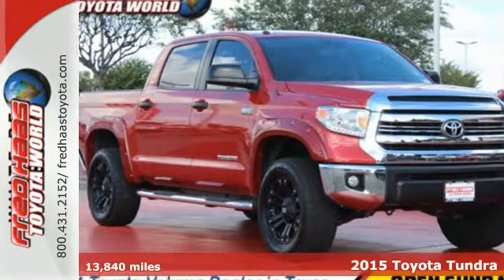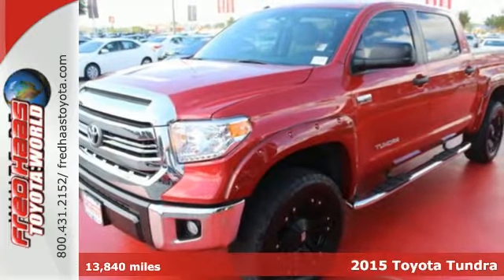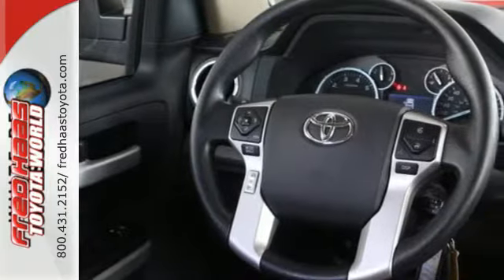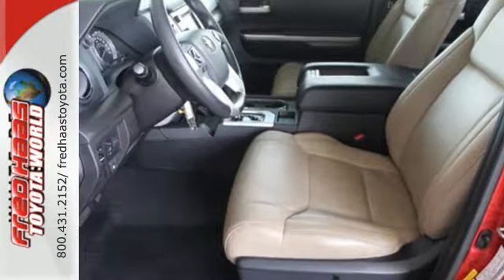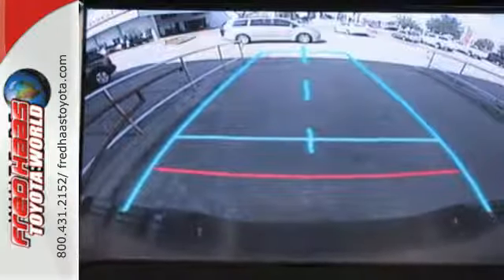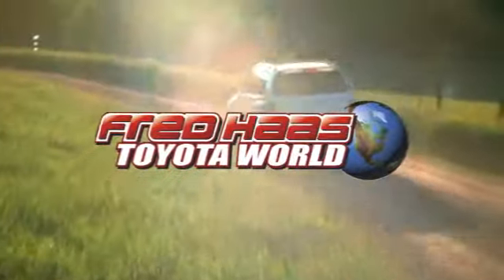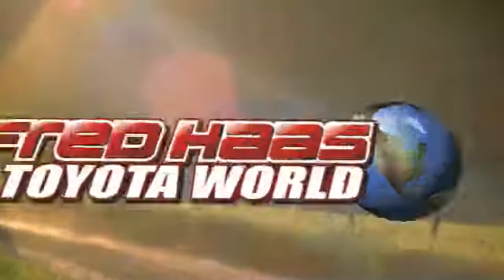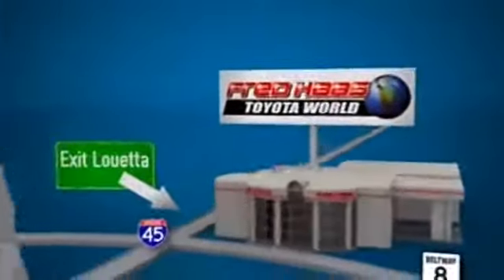Used 2015 Toyota Tundra Spring, TX FX183090T - SOLD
Year: 2015
Make: Toyota
Model: Tundra
Trim: SR5
Engine: 8 Cyl. 5.7 L
Transmission: Automatic
Color: Red
Mileage: 13840
Stock #: FX183090T
VIN: 5TFEY5F12FX183090
This Toyota Tundra has a strong Regular Unleaded V-8 5.7 L/346 engine powering this Automatic transmission. Carfax One-Owner Vehicle. 9 Carfax Service Records. Wheels: 18 x 8J Styled Steel, Variable Intermittent Wipers w/Heated Wiper Park, Urethane Gear Shift Knob.*This Toyota Tundra Features the Following Options *Transmission: Electronic 6-Speed Automatic w/OD, Transmission w/Driver Selectable Mode, Sequential Shift Control and Oil Cooler, Tires: P255/70R18 AS BSW, Tailgate Rear Cargo Access, Systems Monitor, Steel Spare Wheel, Splash Guards, Single Stainless Steel Exhaust, Side Impact Beams, Remote Keyless Entry w/4 Door Curb/Courtesy, Illuminated Entry and Panic Button.*Drive Your Toyota Tundra SR5 With Confidence *Carfax reports: Carfax One-Owner Vehicle, No Damage Reported, No Accidents Reported, 9 Service Records.*Limited Lifetime Engine Warranty *Any Asian import vehicles with less the 100,000 miles on the odometer at point of sale and have been through service, or are 7 years old or newer qualify for a limited lifetime engine warranty.*Stop By Today *Come in for a quick visit at Fred Haas Toyota World, 20400 Interstate 45, Spring, TX 77373 to claim your Toyota Tundra!

Address:
20400 I-45 North